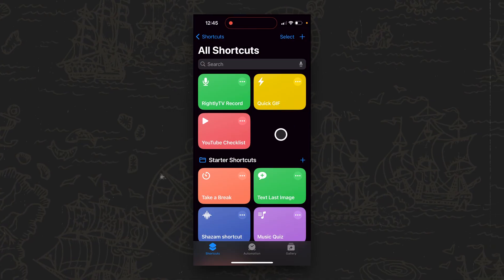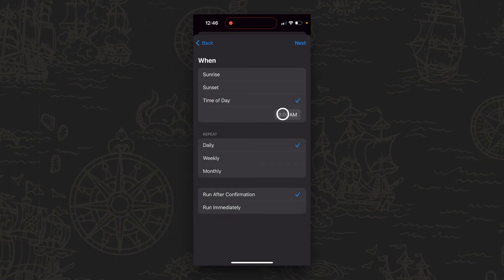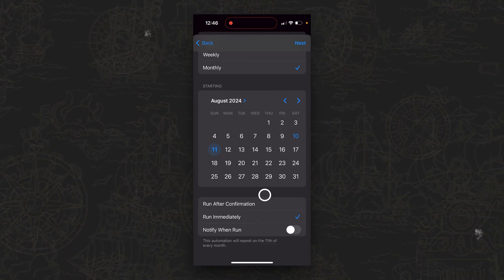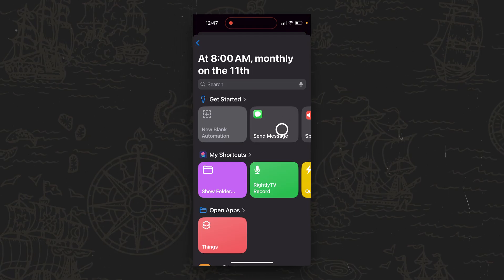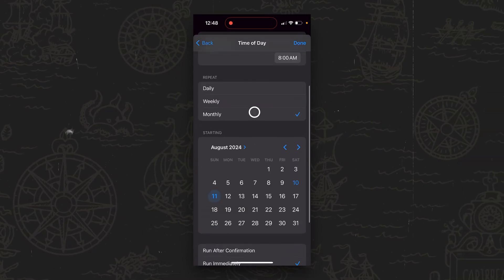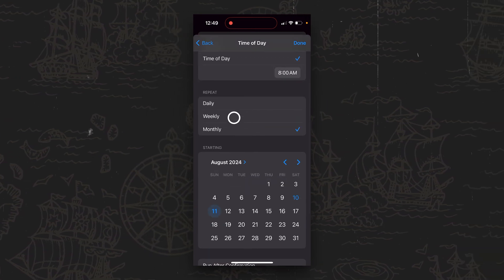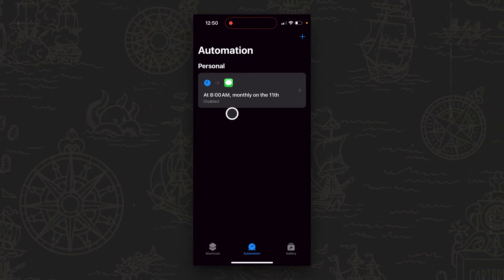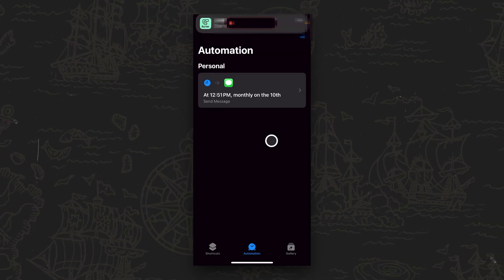How to Schedule a Text Message on iPhone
Did you know it’s possible to schedule out a text message similar to the way you do an Email?

Fortunately, you can do this on iOS/iPhone thanks to a built-in app called “Shortcuts” and in this video, I’ll show you how.